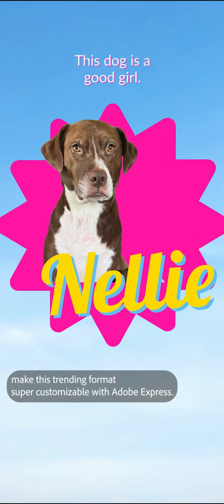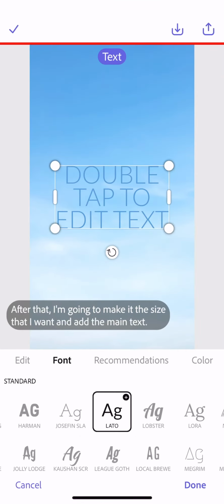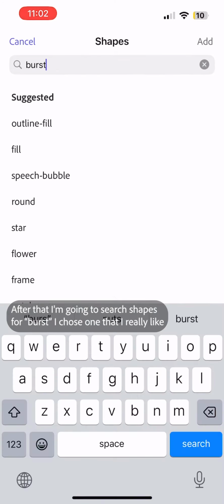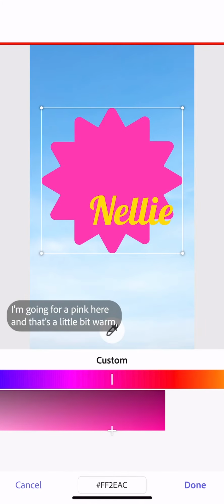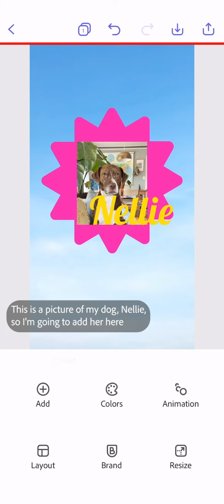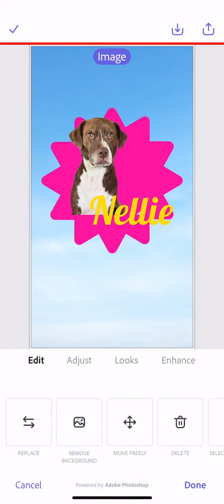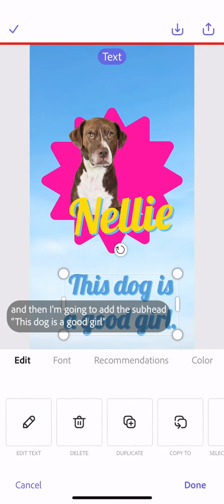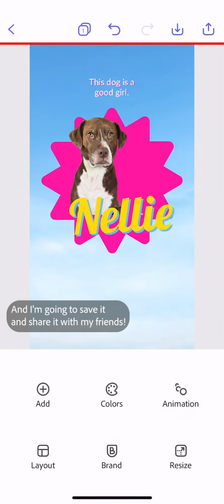Make Your Own Barbie Meme - Secrets Revealed! design socialmedia | Adobe Express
Make Your Own Barbie Meme - Secrets Revealed!